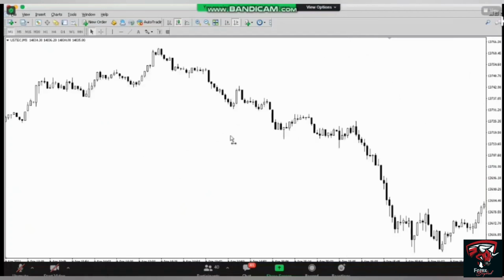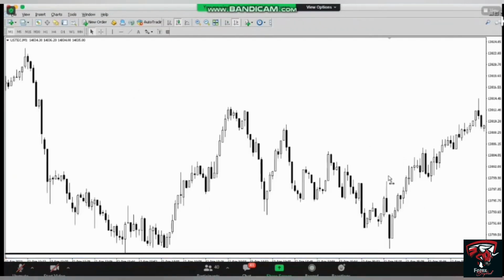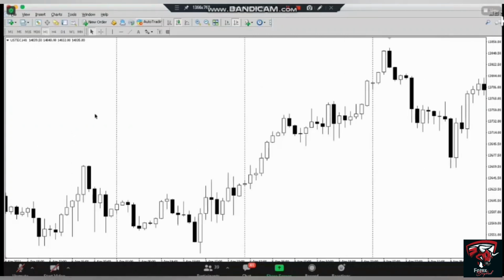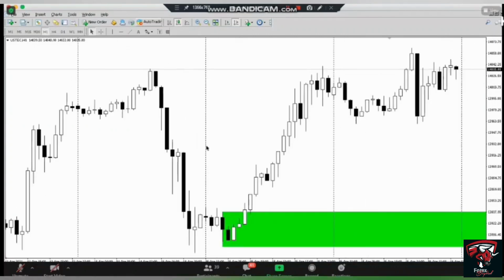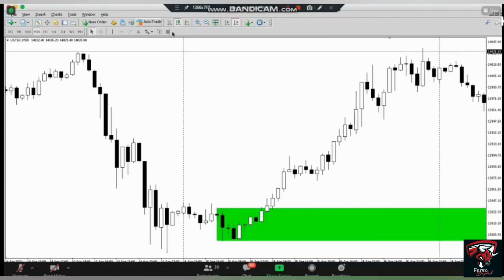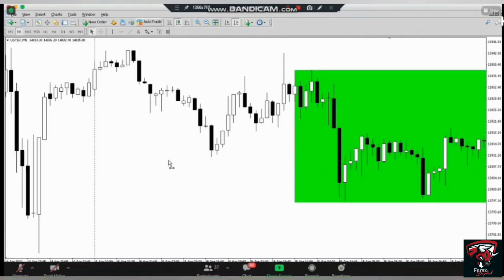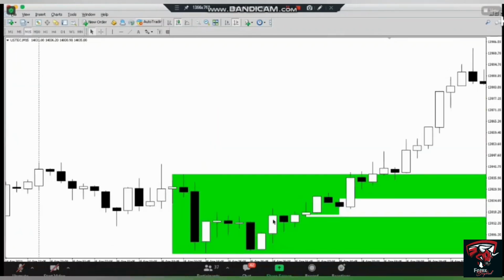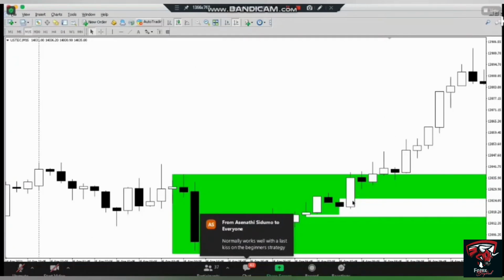Refining Entries & Exit Using Order Blocks - Austin Tshangana